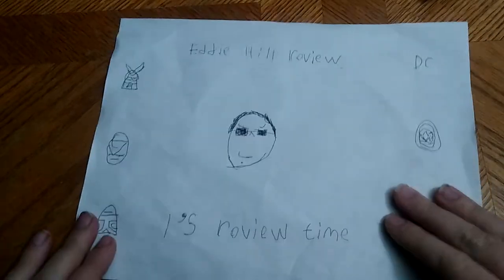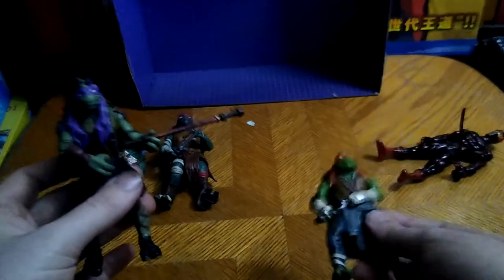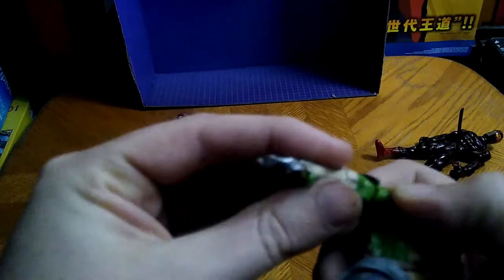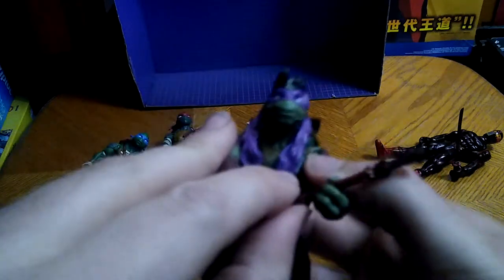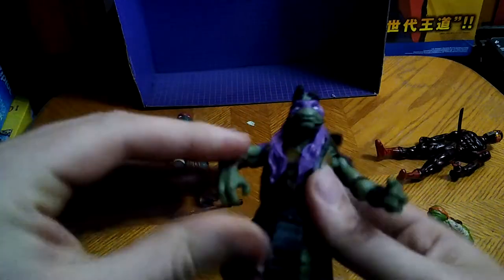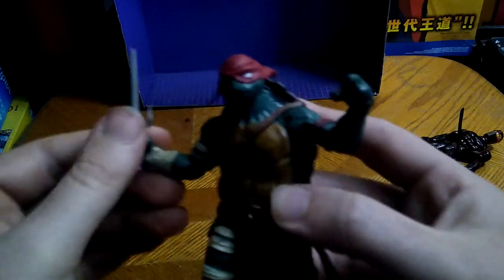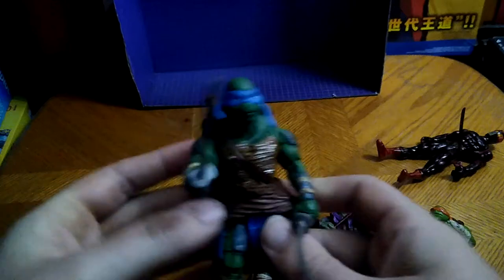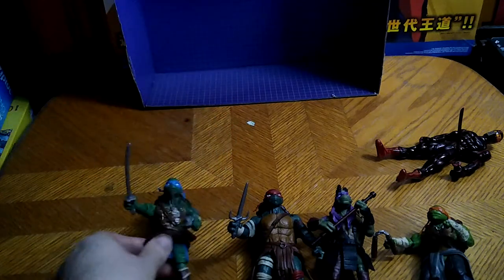EDDIE HILL REVIEWS: TMNT MOVIE-LEONARDO-RAPHAEL-MICHANGELO ACTION FIGURES 12/26/21